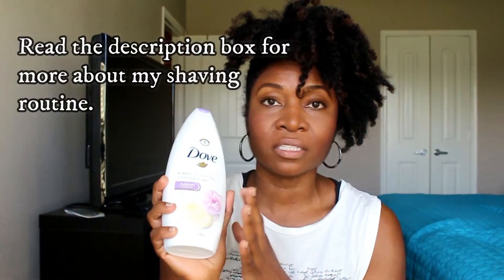Hygiene Routine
It's best to exfoliate the skin prior to shaving; you get a closer shave and smoother skin.  You can exfoliate with a loofah, or sugar scrub while in the shower.  I put Dove body wash on my legs, then use the loofah to exfoliate, using a circular (counter-clockwise) motion, moving up my legs.  To save water, I actually do not shave in the shower.   Once I'm rinsed off, out of the shower and dry, i put coconut oil on my legs and I shave while sitting on the side of my tub.  I use Schick Quattro For Women razors.  I also use a cup of water to rinse my razor and a paper towel to wipe it.  The coconut oil moisturizes my legs, so there's no need to apply lotion to your legs.  Voila!